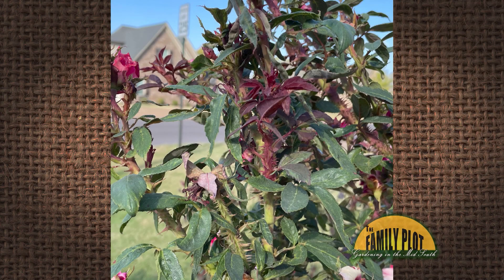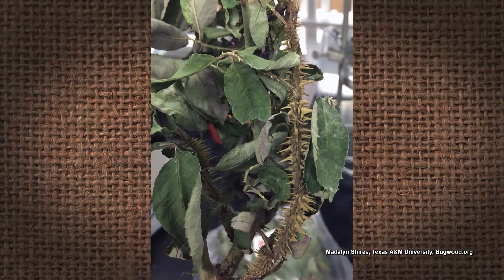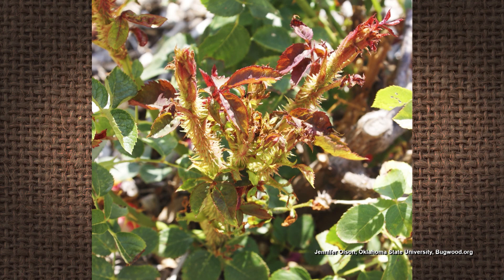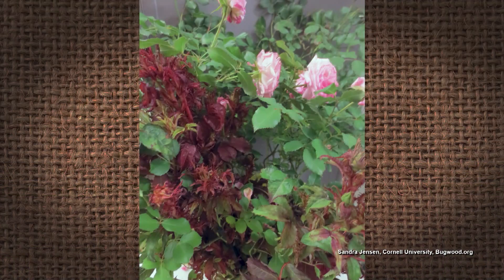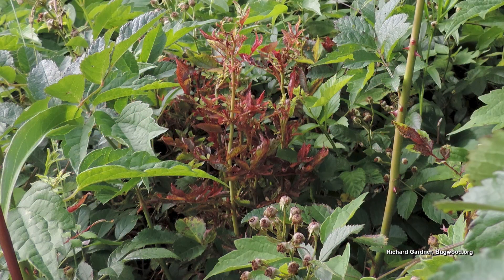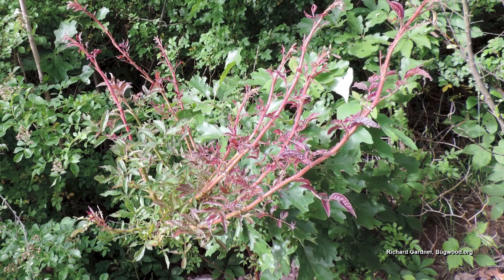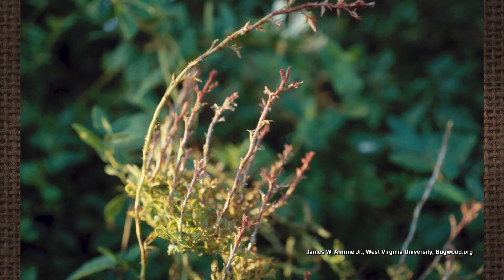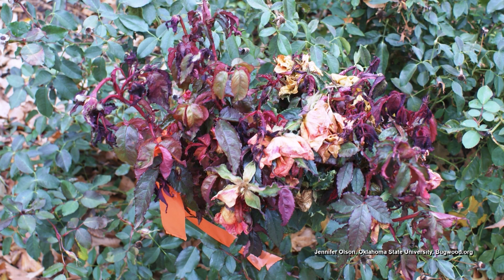Q&A – What is causing my roses to grow like this? -Rose Rosette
This is a disease called rose rosette. UT Extension Agent Celeste Scott tells the three major symptoms of the disease. She says it is vectored by a microscopic mite and is not curable. If you have confirmed the disease, remove the rose bush as soon as possible and throw it in the trash.